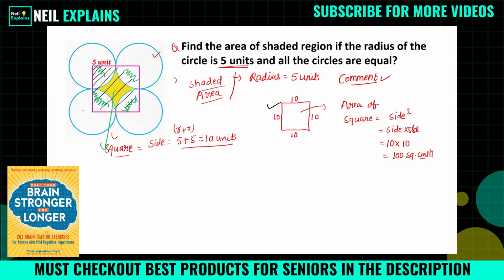Math puzzle – Can YOU find the area?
"Welcome to a fun geometry challenge! In this puzzle, you’ll see four identical circles and a square of 5 units side. Can YOU find the area of the yellow region formed at the intersection? This math puzzle is perfect for students, seniors, and anyone who loves solving visual brain teasers.

Watch step by step as we:
Break down the shapes and their overlap
Use geometry formulas to find the exact area
Share simple tricks for area calculation
Challenge viewers to solve before the answer is revealed

Geometry isn’t just for exams – it’s a great way to keep your mind sharp! Test your math skills and see if you can solve this beautiful intersection problem.

Fun, relaxing, and effective ways to improve memory, focus, and mental agility:
✅Keep Your Brain Stronger for Longer
✅The Easy and Relaxing Memory Activity Book
✅399 Games, Puzzles & Trivia Challenges
✅Cognitive Boosting Memory Games for Smart Seniors
✅Memory Games for Seniors
✅Brain Training Exercises for the Elderly
✅Stress Relief Memory Activity Book For Seniors
✅Memory-Boosting & Stress-Relieving Puzzles

✅Guide to Lightning Calculation and Amazing Math Tricks
✅Mental Math: Tricks To Become A Human Calculator
✅Lower Your Brain Age in Minutes a Day
✅Large-Piece Puzzles for Seniors